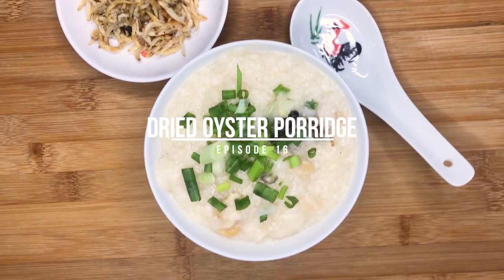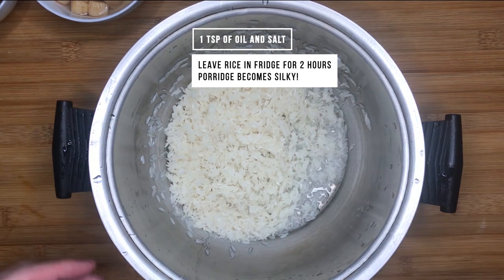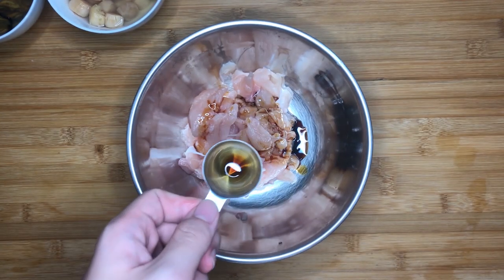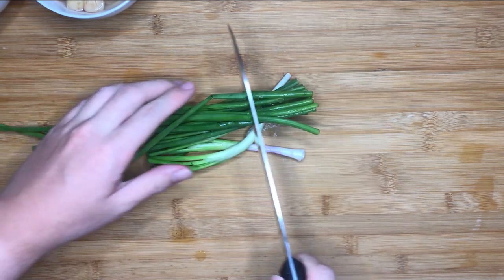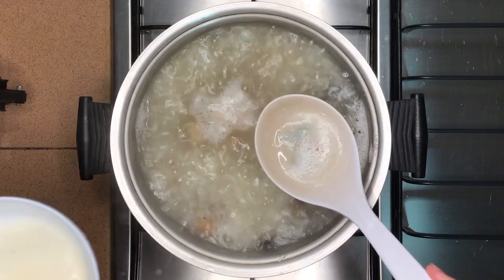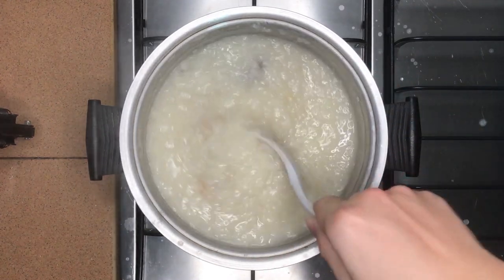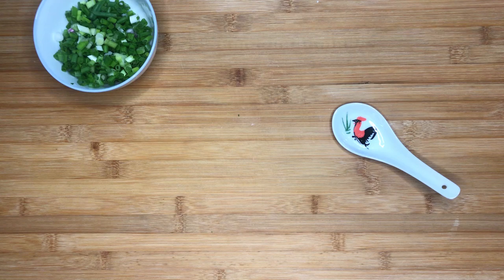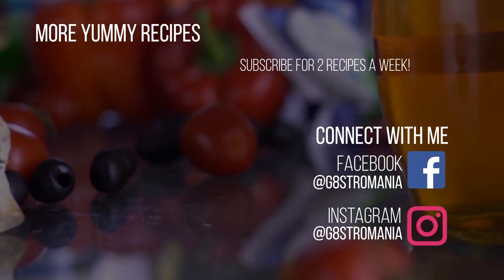Super Old School Recipe: Dried Scallops and Oyster Porridge (蚝干干贝粥)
Whenever I leave home for a long period of time, this is always a dish I look forward to when I return. It's a super old school porridge recipe. It takes only 5 ingredients (including rice, dried scallops, dried oyster, chicken and spring onions and requires no complex skills.
[Click on CC to enable Subtitles on the video]

Oyster Porridge brings you the taste of the sea into the cosy and familiar environment of home. Dried oysters and scallops are the best combination to add for stock when making porridge. The seafood-y umami flavour they bring about is so heart warming, you will never forget it's taste. For this dish, you will need:

45g dried scallop
70g dried oyster
1 cup rice (wash and add 1 tbsp oil and 1 tsp salt to make silken texture)
200g chicken
Spring onions for garnish

(seasoning chicken)
1 tbsp soy sauce
1 tsp corn starch
1 tsp Chinese cooking wine
1 tsp sesame oil
Dash of ground white pepper

(Seasoning Porridge)
2 tsp salt (adjust to personal taste)
Dash of ground white pepper (adjust to personal taste)
2 tsp soy sauce (adjust to personal taste)

Timestamps:
0:00 - Introduction
0:27 - Ingredients and preparation
3:29 - Cooking Process
6:11 - Presentation

Instructions:
1. Soak dried goods 2-3 hours in advance
2. Add salt and oil to washed rice 2-3 hours in advance
3. Cut up remaining ingredients.
4. Add water to rice and bring to boil.
5. Add dried goods and simmer for 20 minutes. Add soaking liquids as well.
During the simmer, occasionally stir and scrap the base, preventing any rice or oysters from sticking to the base of the pot and charring. During the simmer, remove the scum that forms on the surface of the porridge as well.
6. When the water reaches same level as the rice, add more water to below the initial level. Carry on boiling, but this time, stir and scrap the base more often as the rice has started to release the starch and is more prone to sticking to the bottom of the pot.
7. When the water level reaches about the same as the rice, you will start seeing holes forming due to air pockets rising from the bottom of the pot. Add the chicken at this point, then add the seasoning to reach desired taste and preference.
8. Stir in the seasoning and serve once the chicken is cooked (about 3-5 minutes).
9. Serve with garnish. For crunch add fried anchovies or silverfish. Add breadstick if you're having this for breakfast (or feeling hungry).

Please let me know if you have any feedback about this recipe and/or my video editing.